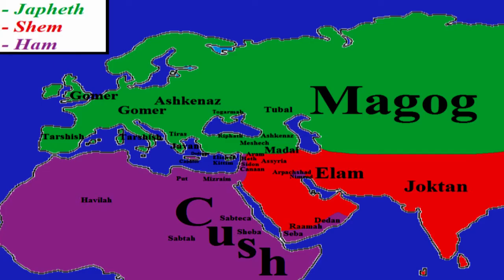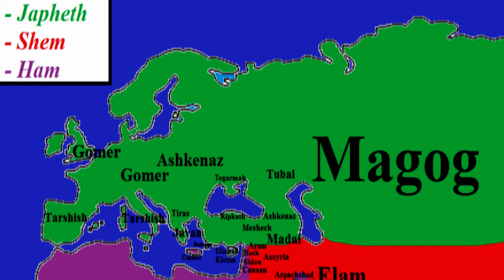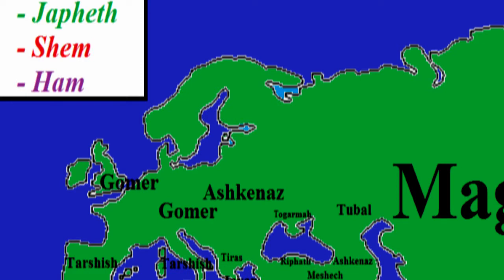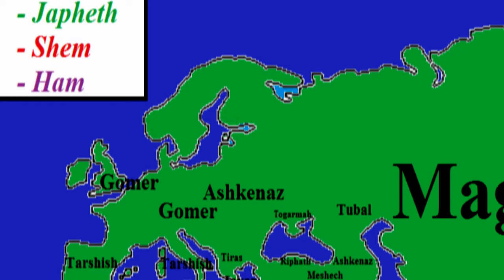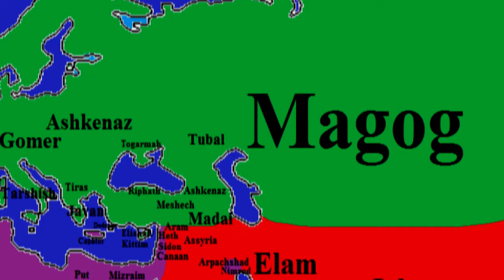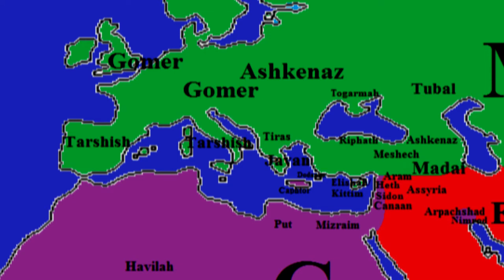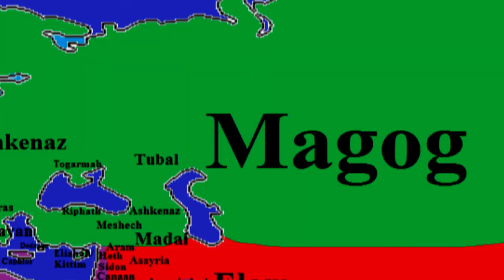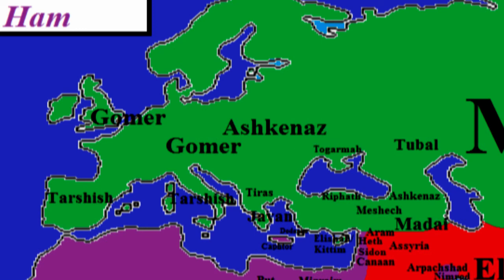Bible Study: Table of Nations - Japheth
Your host for this video is Rev. Jake Zabel of St. John’s Evangelical Lutheran Church in Dalby, Queensland, Australia.